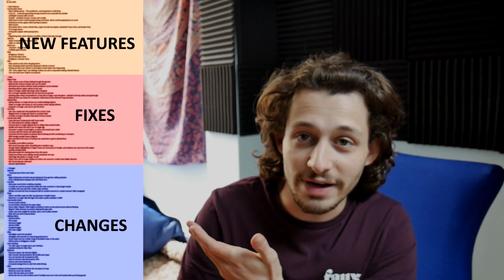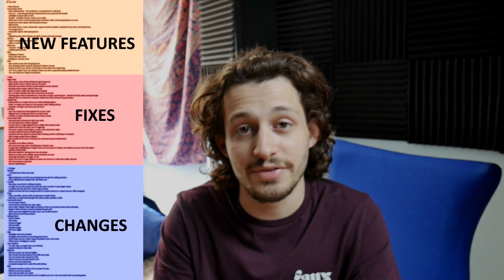Hydroneer Dev Cheats || Game Dev Weekly